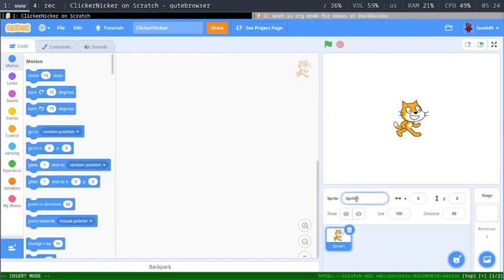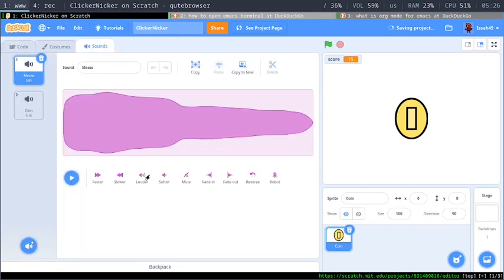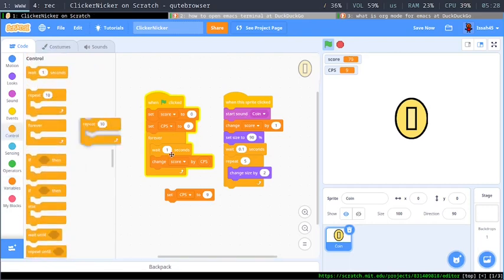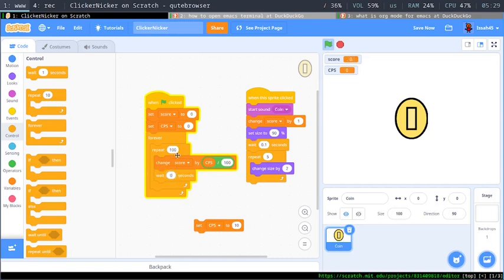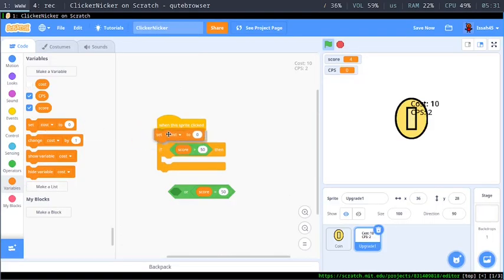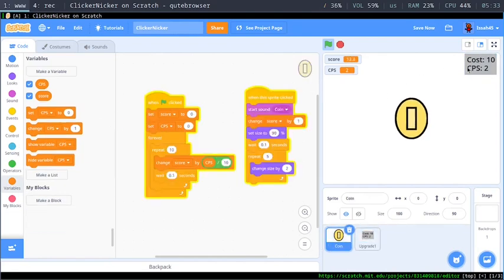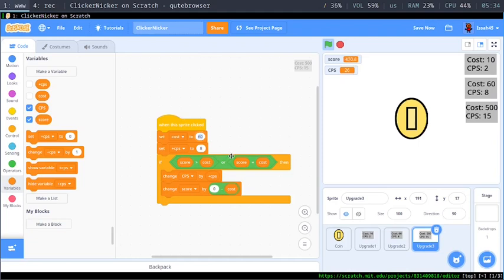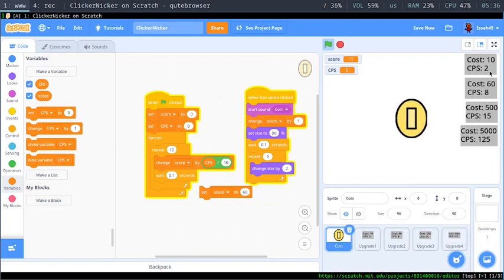Scratch Tutorial | How To Create A Clicker Game In Scratch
Hi Guys! in this video, we shall learn:
Scratch,
Scratch Clicker Game,
How To Create Clicker Game In Scratch,
Scratch Tutorial,
Scratch Tutorials,
Scratch Tutorial For Beginners